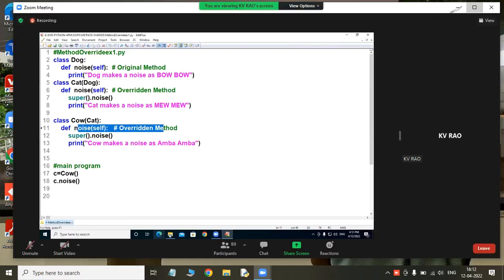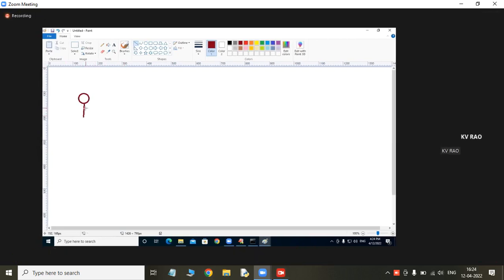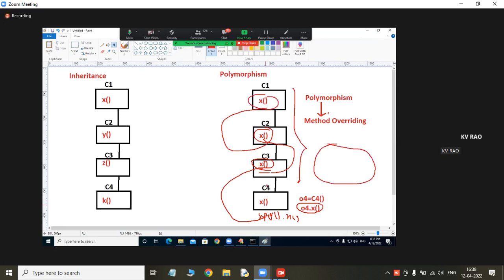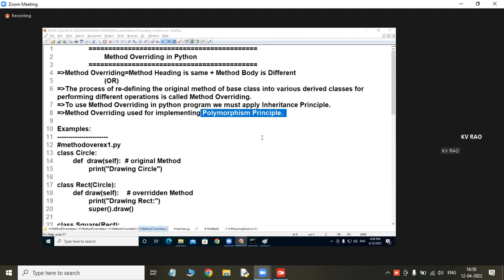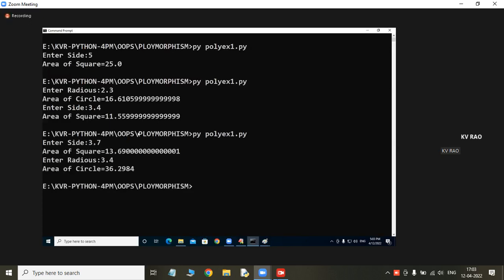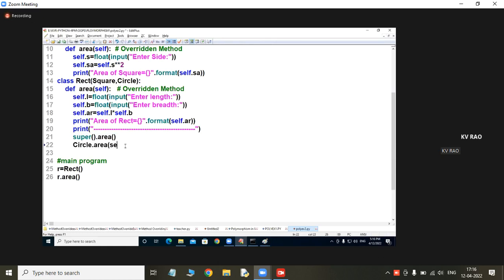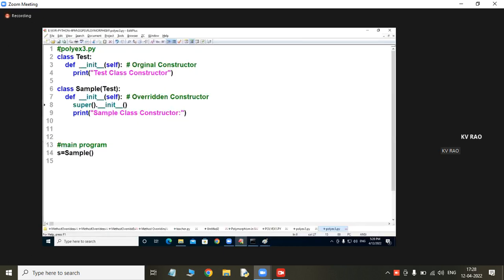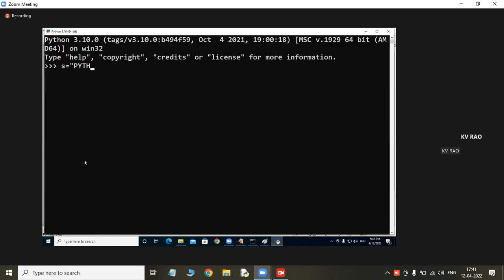Class 82 of 12 04 2022